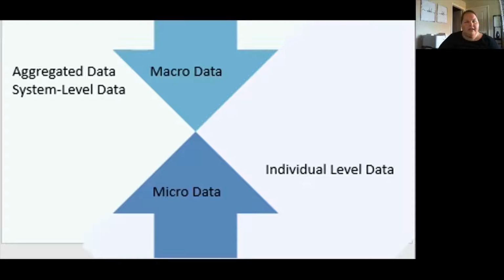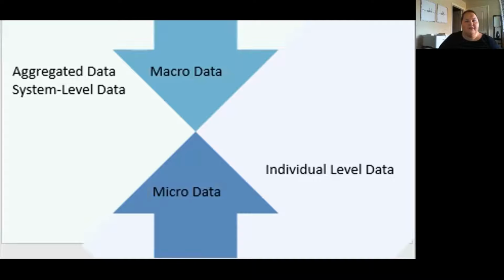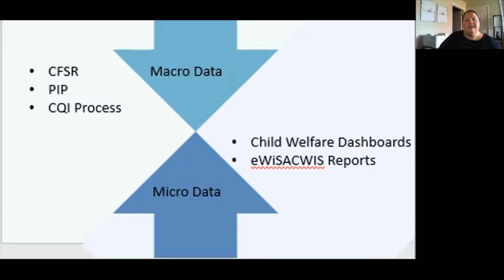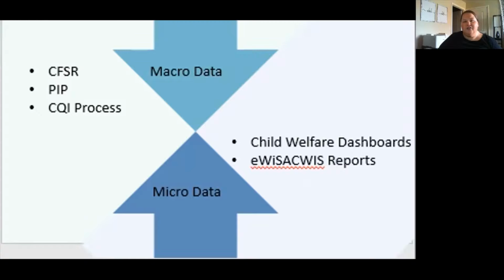Date Informed Supervision: Section 5 Measuring Successful Outcomes